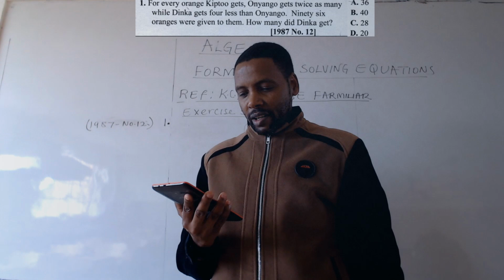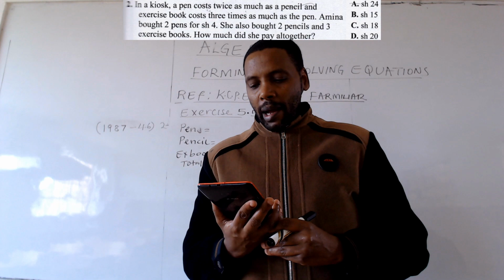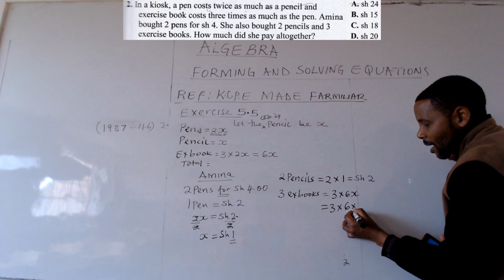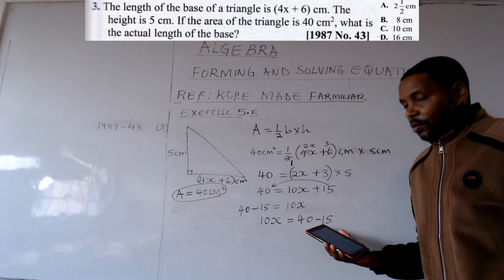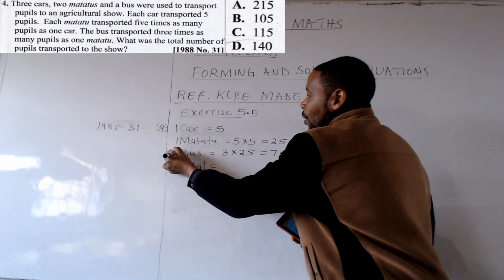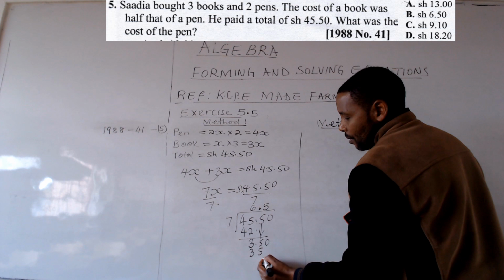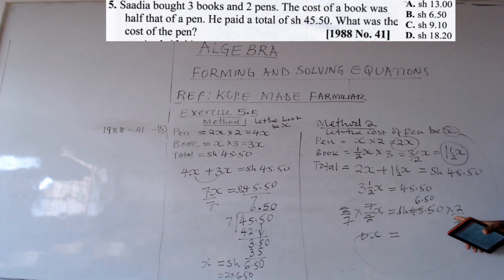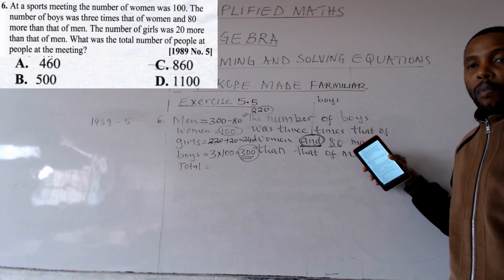How to form and sove algebraic equations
find very easy steps in solving algebraic equations